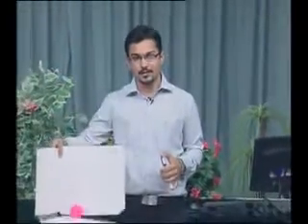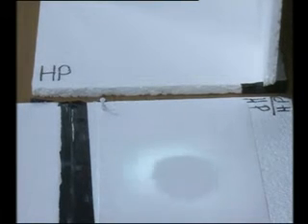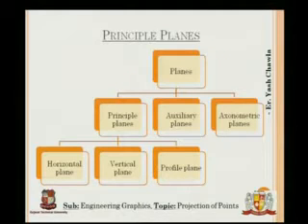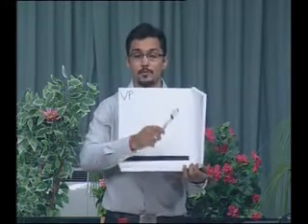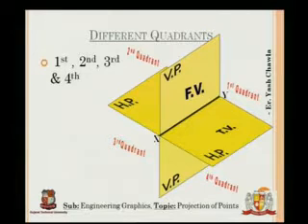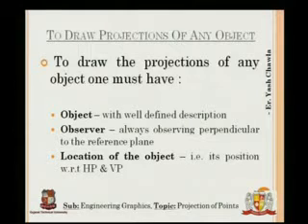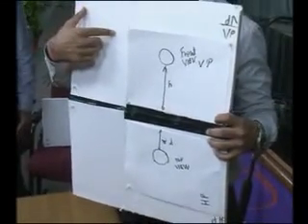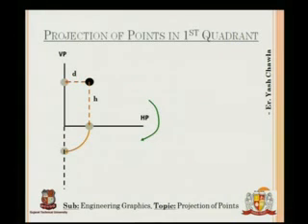Yash Chawla Projections of Points & Lines 1